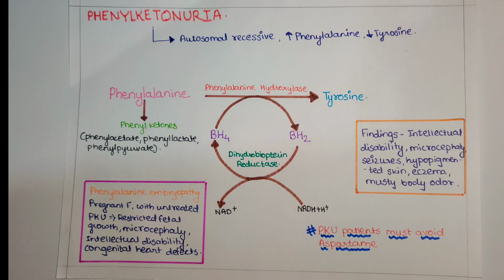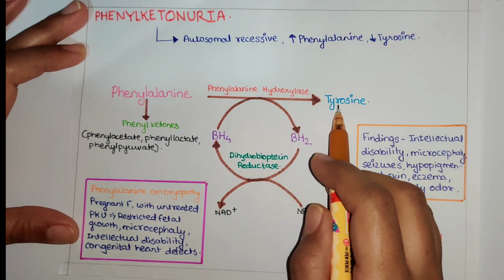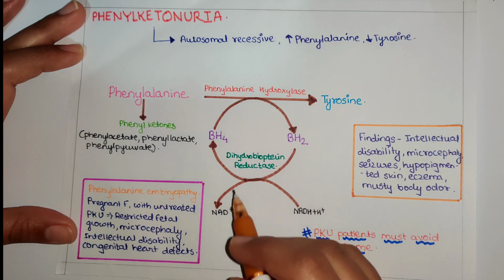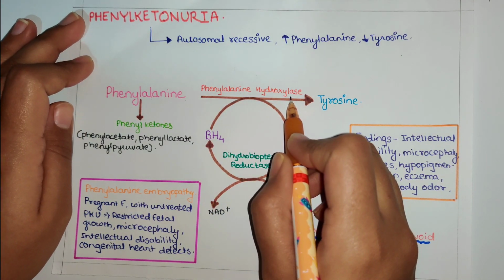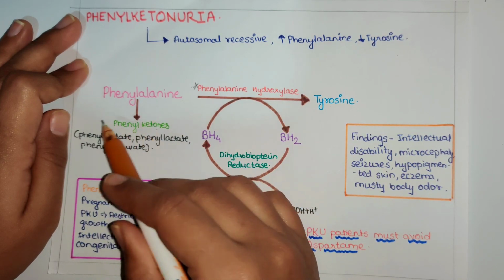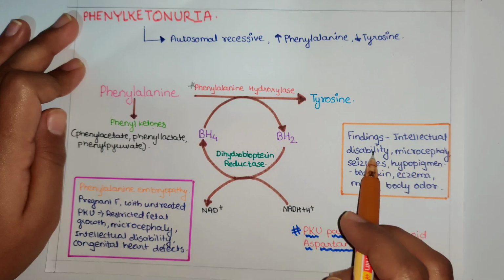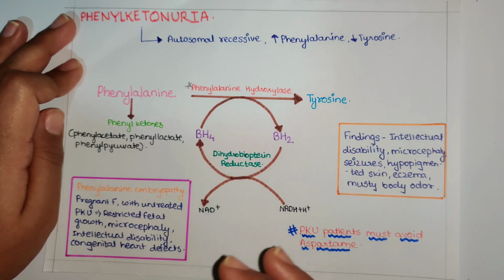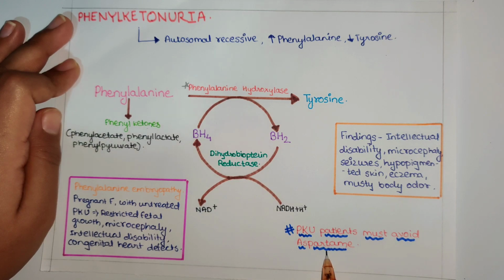What is Phenylketonuria? (Rapid Review from First Aid)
Phenylketonuria aka PKU is an autosomal recessive condition which causes characteristic musty body odour. This video is a great source for reviewing phenylalanine metabolism and understanding how PKU occurs. We have tried to cover all high yield information about PKU from USMLE FA. We really hope that this video will help you all to understand the topic really well.